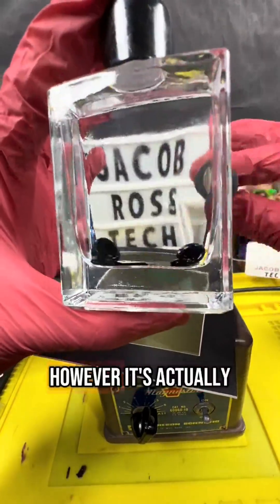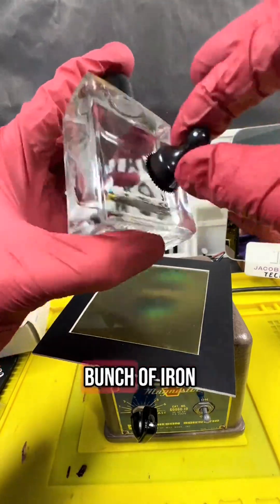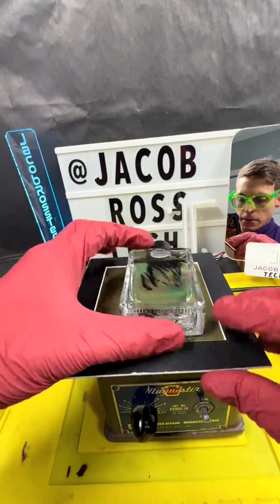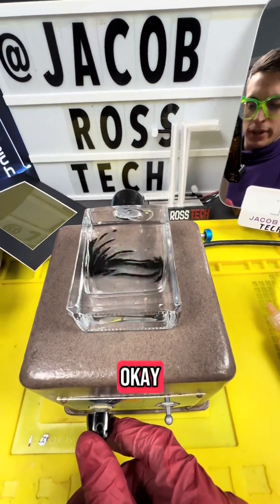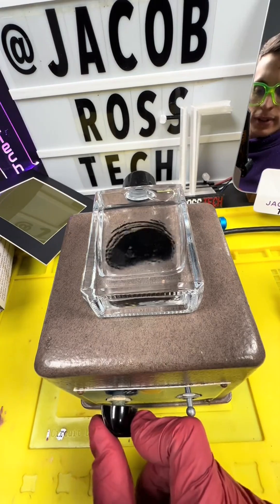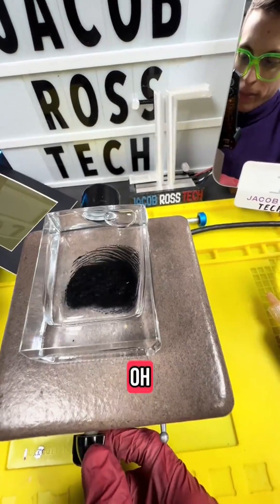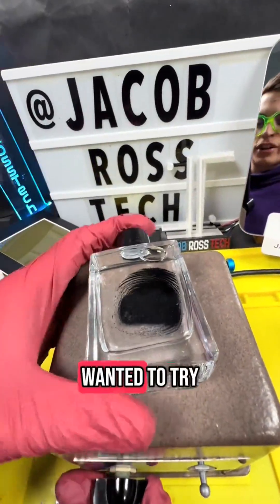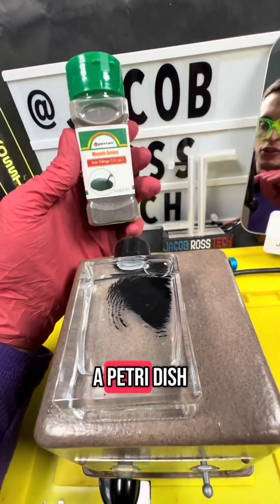Diving into the mesmerizing world of ferrofluid! Watch as this magnetic stir plate brings science to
Diving into the mesmerizing world of ferrofluid! Watch as this magnetic stir plate brings science to life with hypnotic spirals. 🧲✨